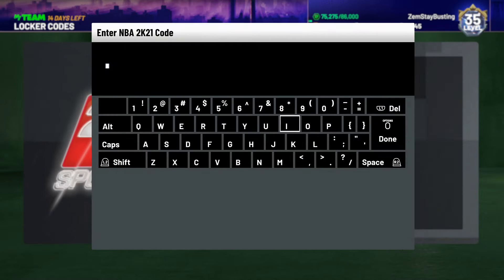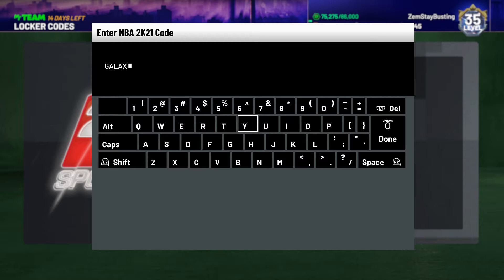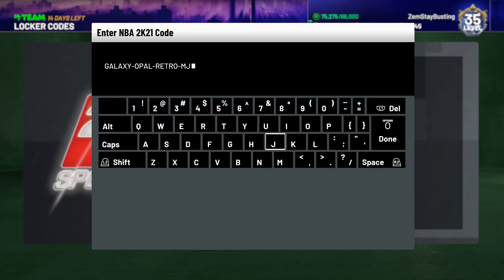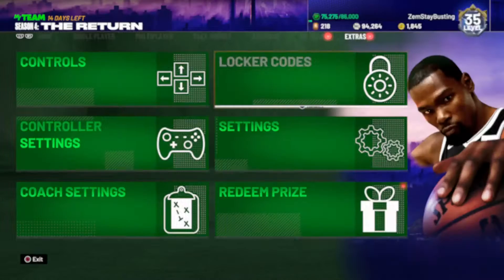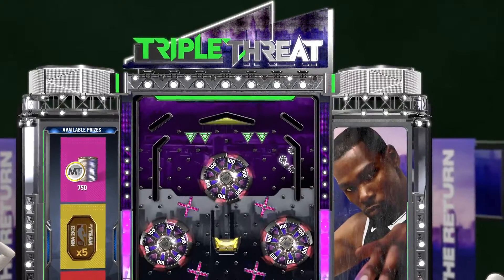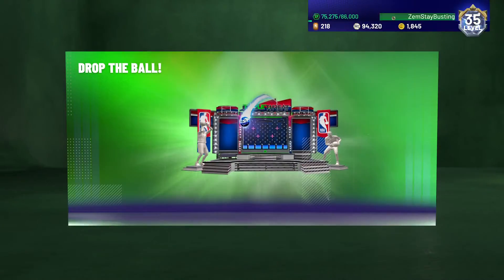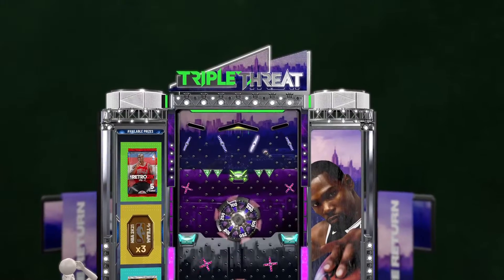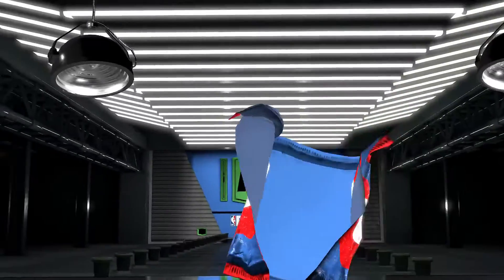NEW INSANE LOCKER CODE FOR A CHANCE TO GET A RETRO VOL 2 PACK NBA2K21 MYTEAM!!!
Make sure to check out: DBG, ENERGENIC 2K,HTB, YBC, TYDEBO, OKODRE, YABOIBUGS, KILLZAMOI, CARLOSTORY, LOGICLOOKS, BIO2K, YEZIUM.